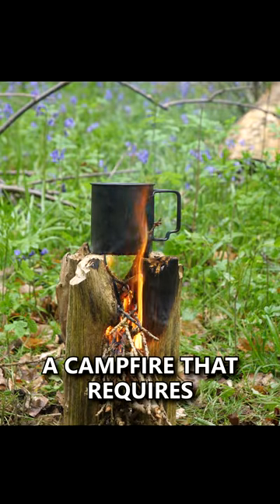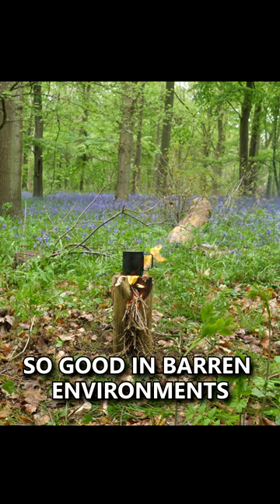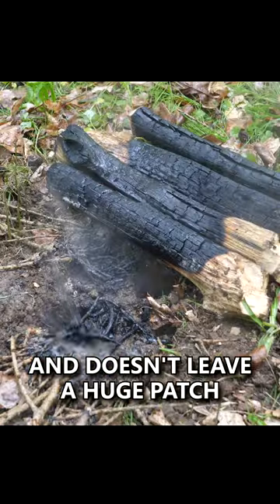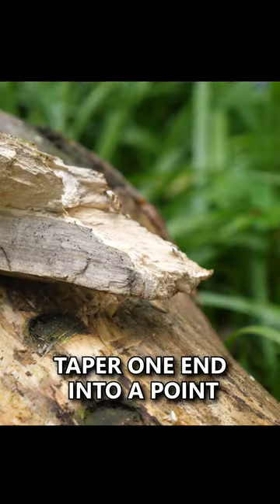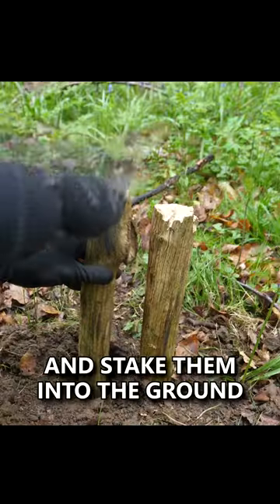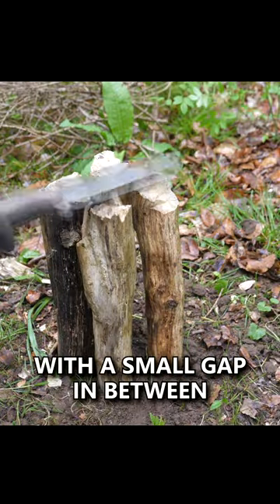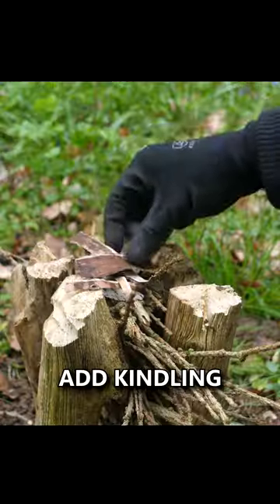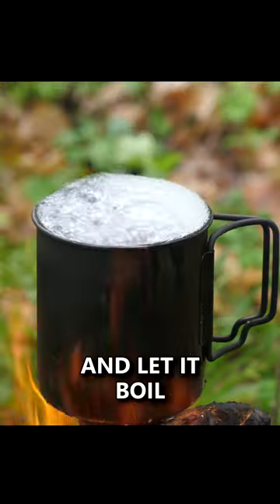The 'Swedish Fire Torch' Campfire